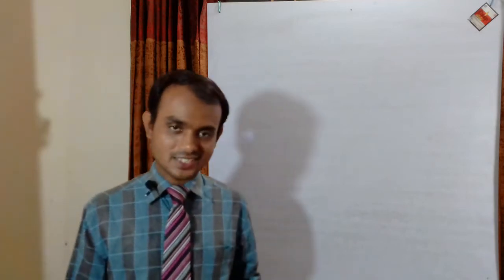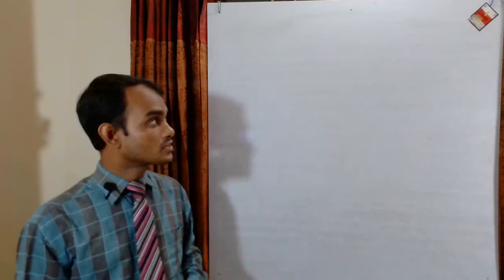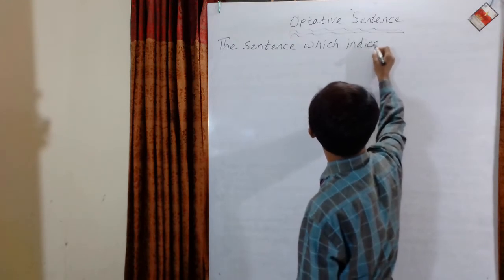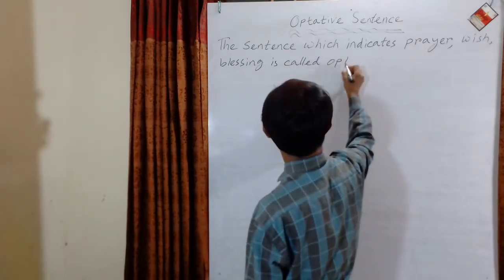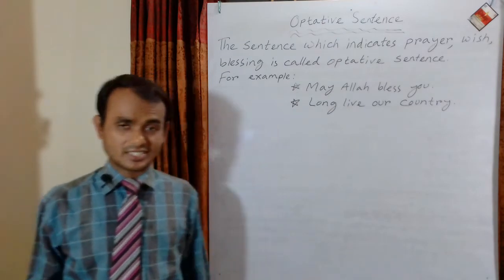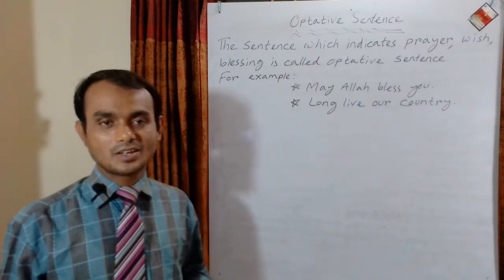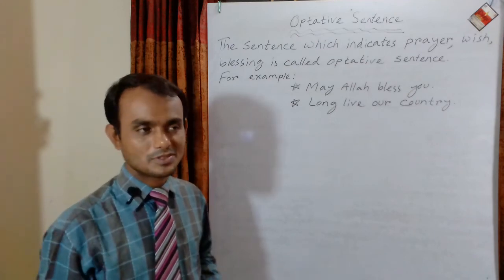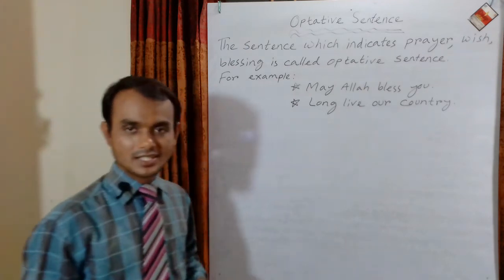Definition of Optative Sentence || Kinds of Optative Sentence with Examples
Learn how to define optative sentence. After watching the video, you will be able to use optative sentence in different places correctly.